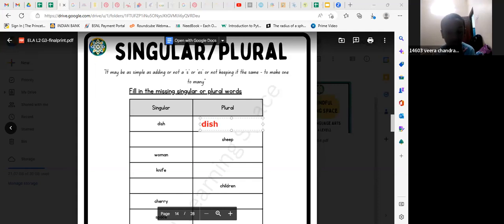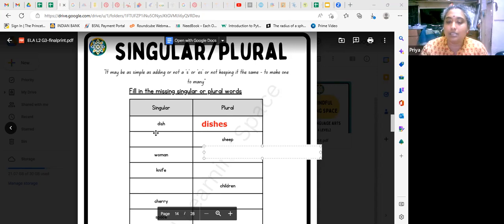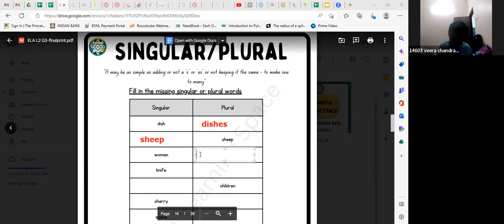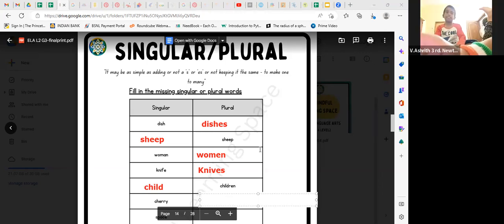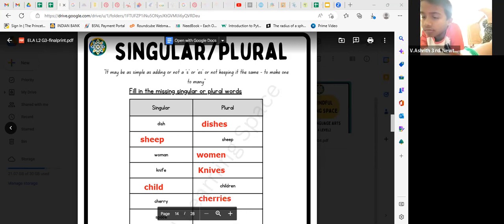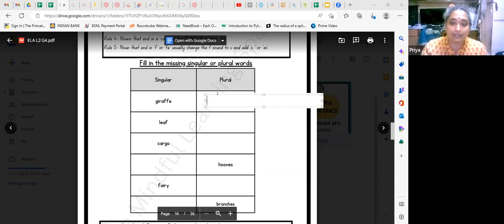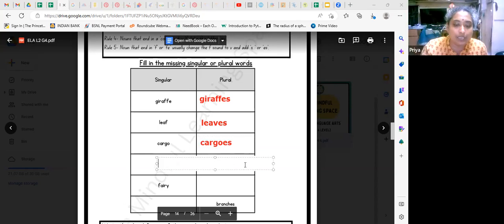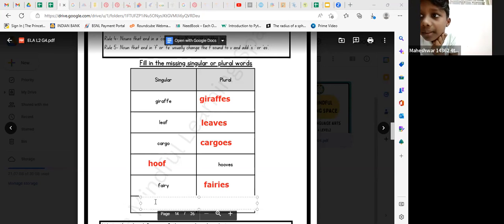Ice Breaker -26 1 23 class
Watch learners answer questions on Singular and Plural words.